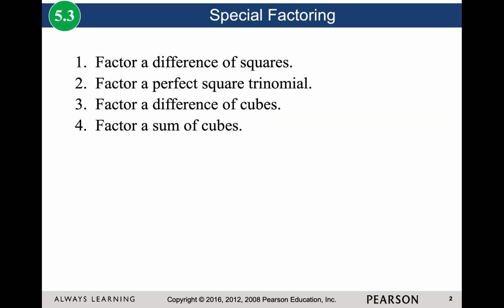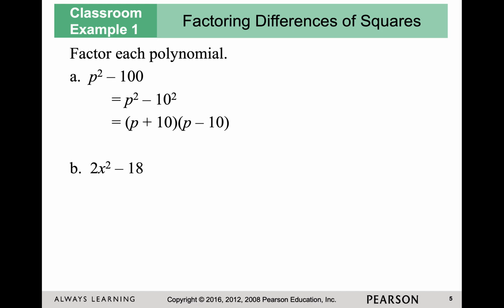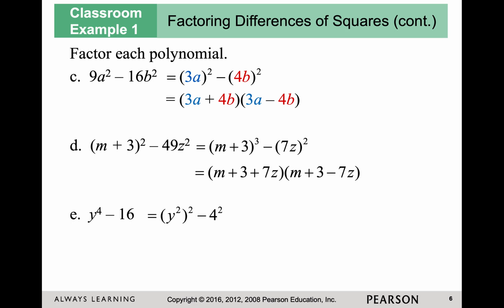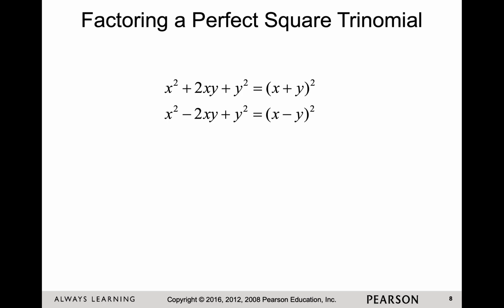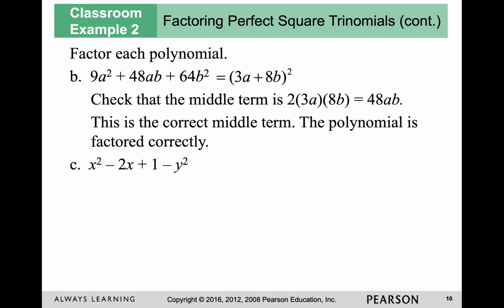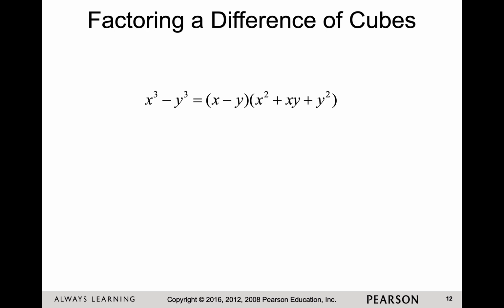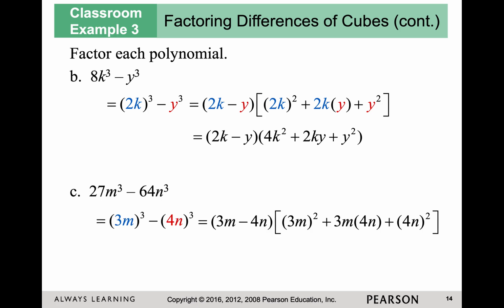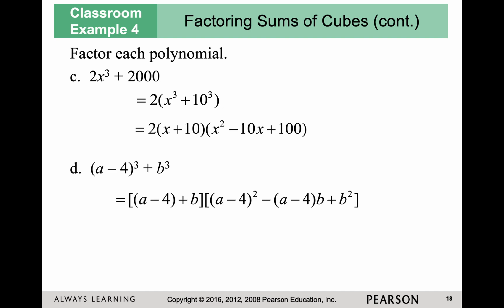Factoring Special Cases